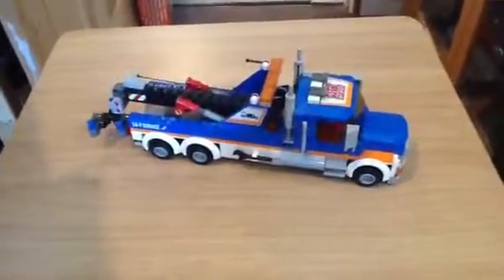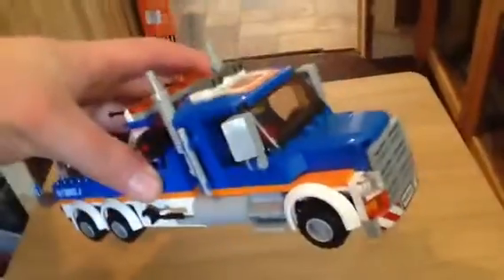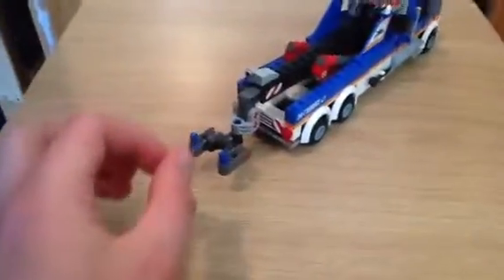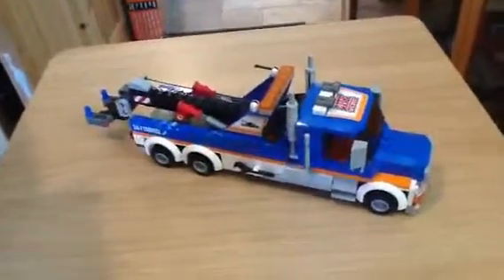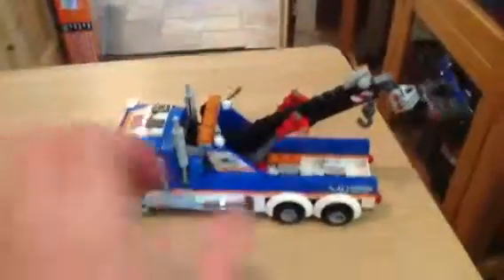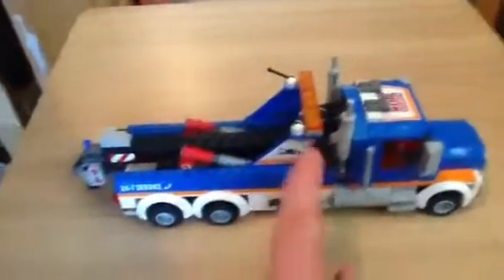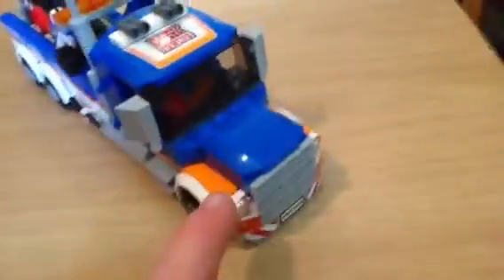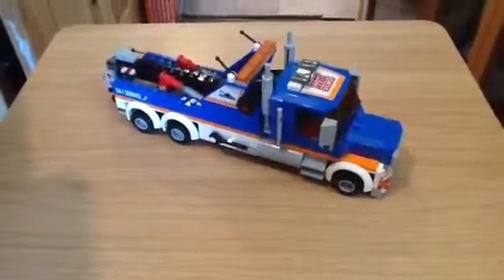My Lego City, Tow Truck 60056